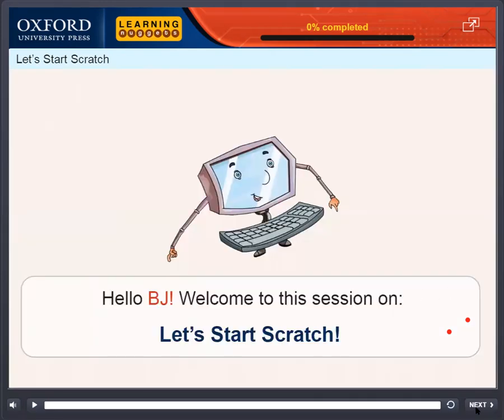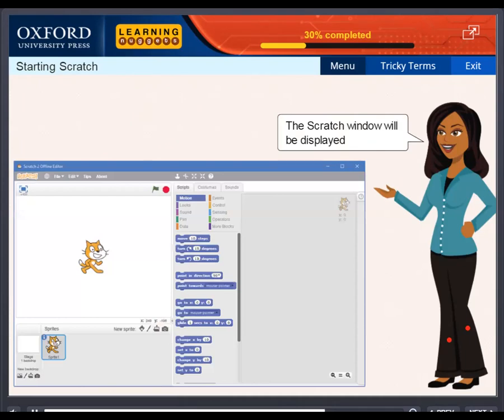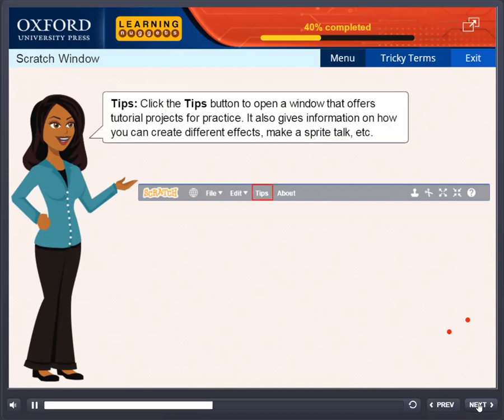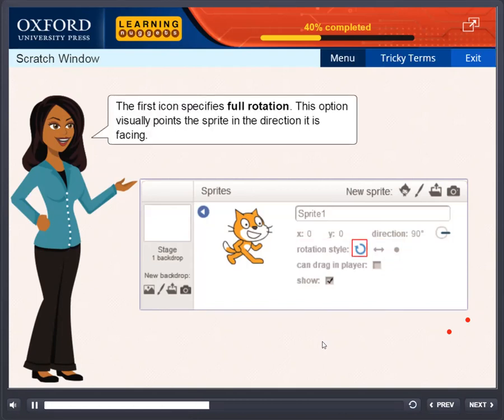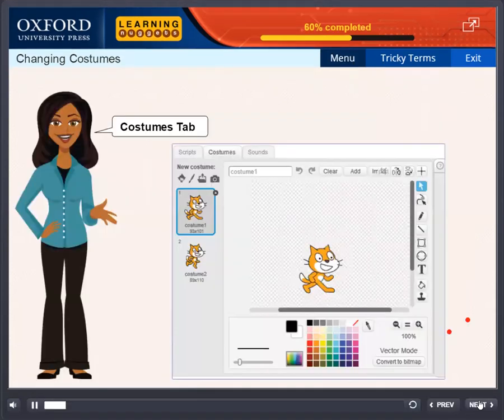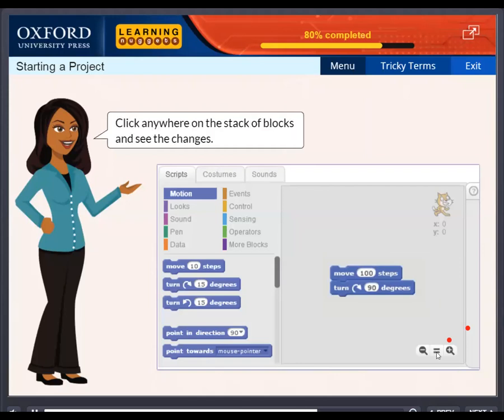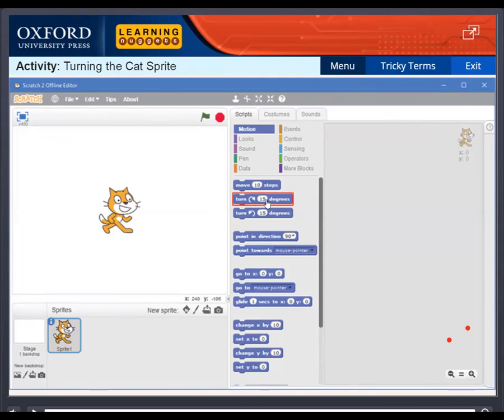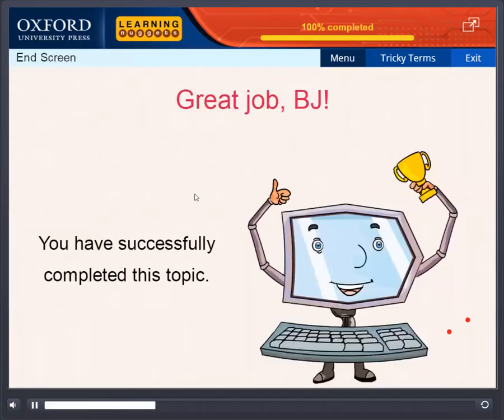Revision # 3 Let's Start Scratch - GRADE 3 - IT by BJ